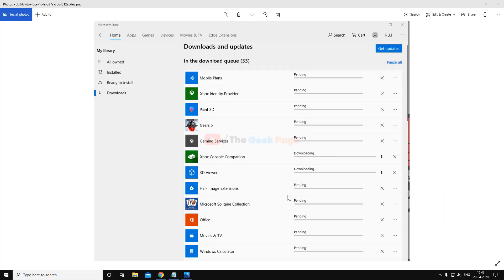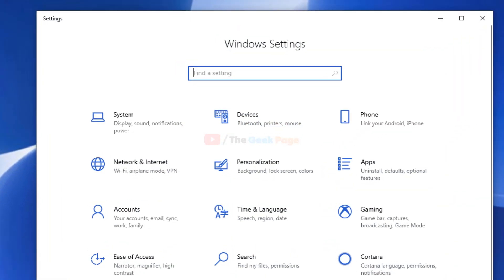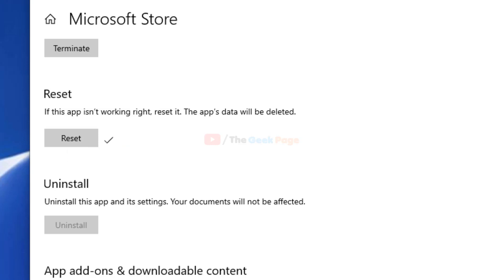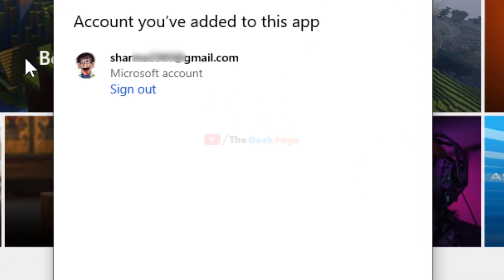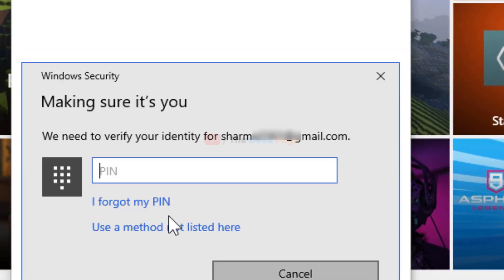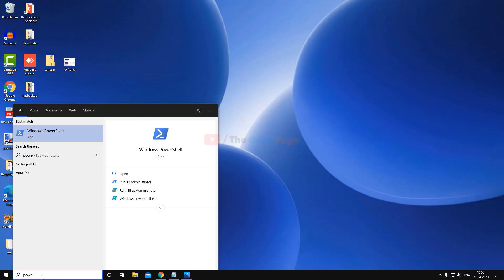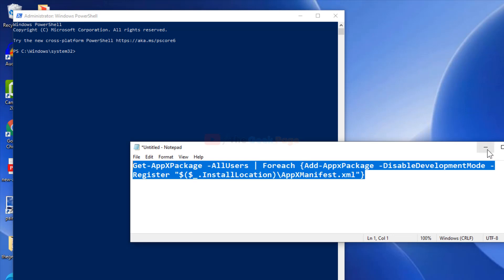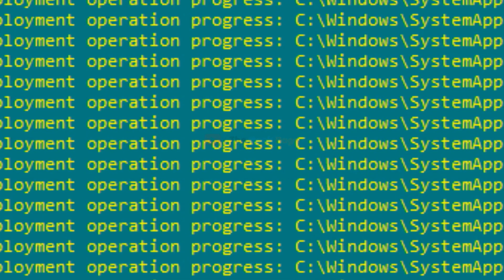Microsoft Store Apps Downloading/ Installing stuck [Fixed]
Microsoft Store Apps not Downloading. Microsoft Store Apps not Installing .